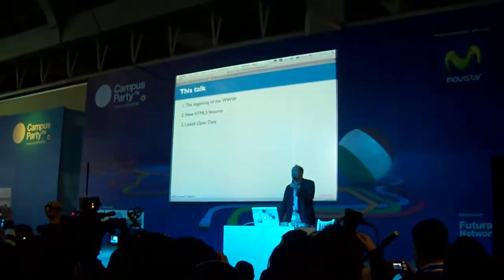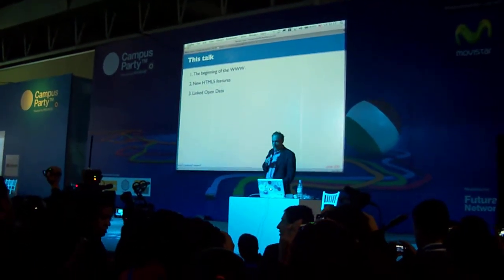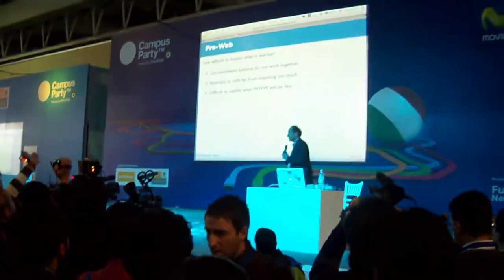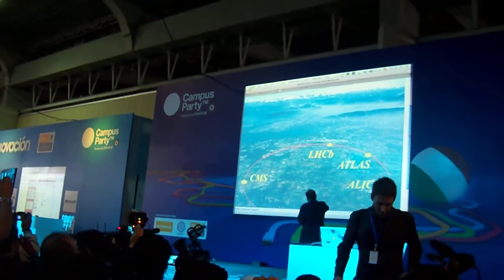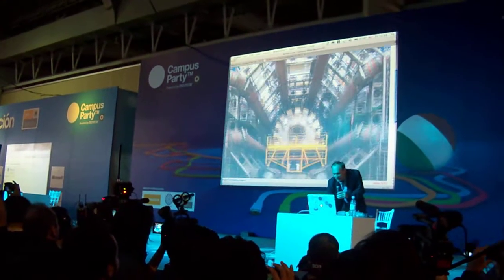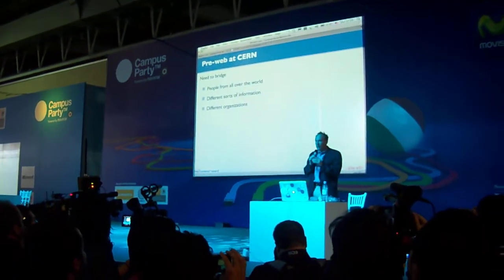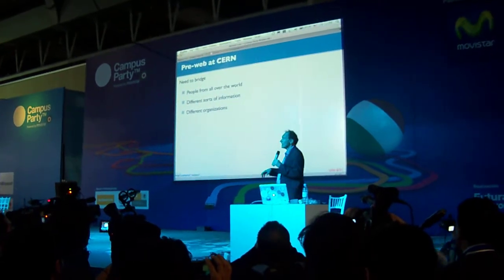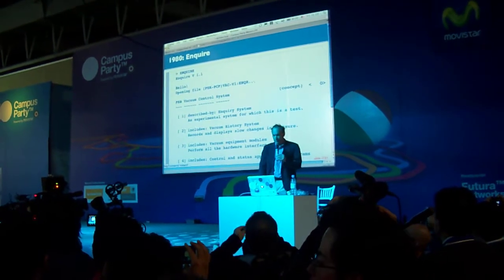Tim Berners Lee en Campus Party Mexico 2009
Tim Berners Lee es el inventor de la WWW y líder del equipo que desarrolló los estándares "http" y "url".